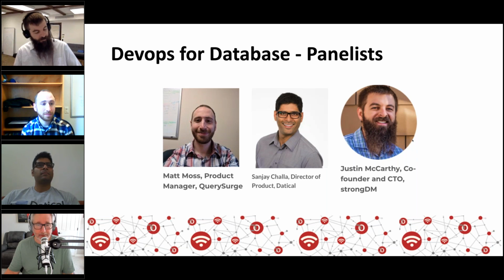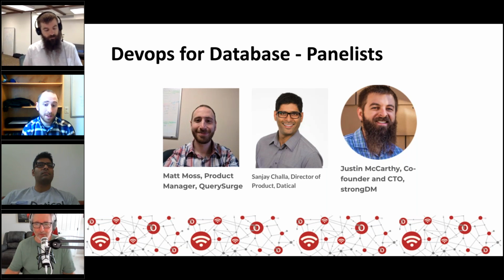DevOps for Database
It’s well-known that DevOps is an essential part of successful software delivery. Yet, in a majority of DevOps environments, the database is often left out of the equation. But despite the challenges, databases can benefit from a DevOps, helping accelerate database changes and promoting agility. This webinar will provide some insight into database DevOps, including the benefits, challenges and strategies for implementation.